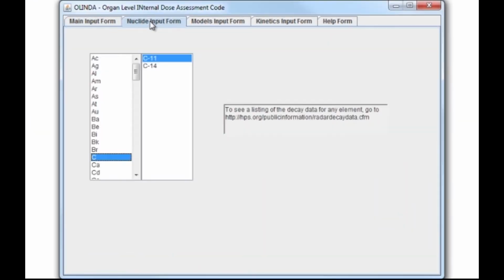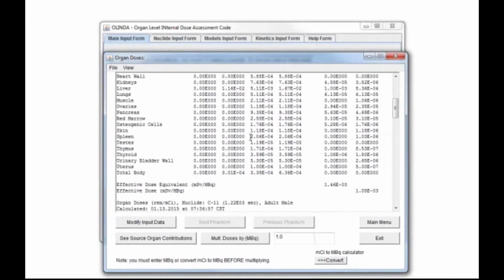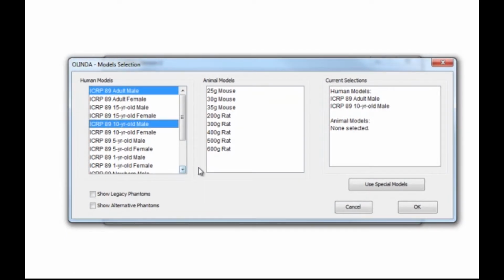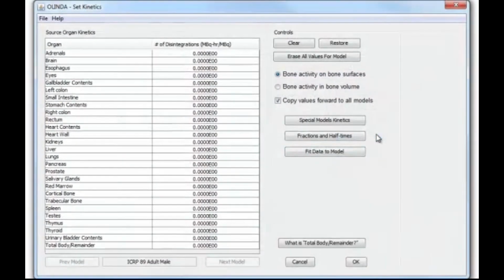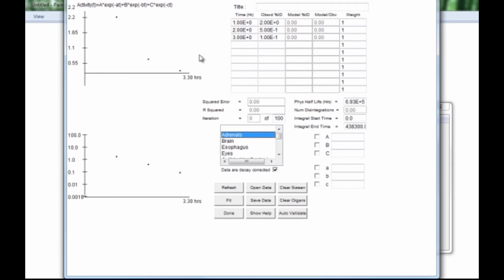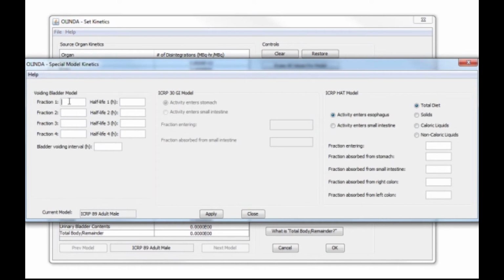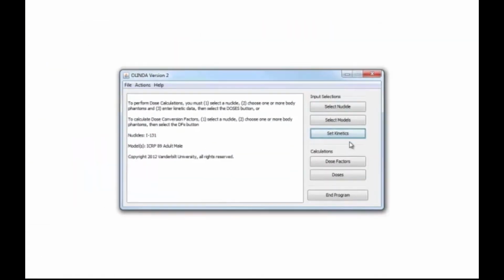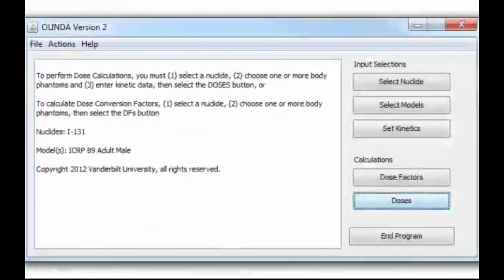OLINDA|EXM® Demo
A product demo of the Organ Level INternal Dose Assessment/EXponential Modeling® (OLINDA|EXM®) developed by Dr. Michael Stabin, associate professor of radiology and radiological sciences at Vanderbilt University. This video was produced by Vanderbilt Center for Technology Transfer and Commercialization.